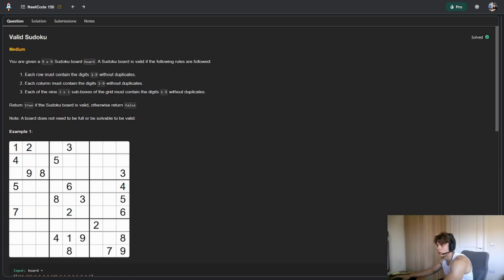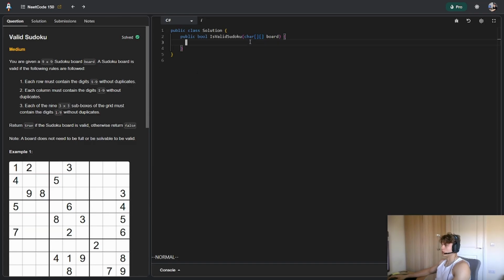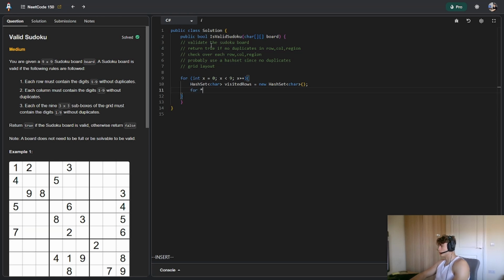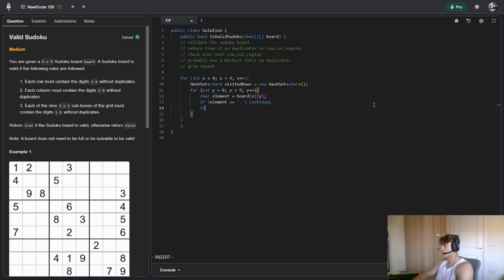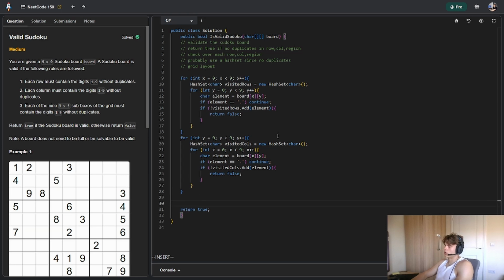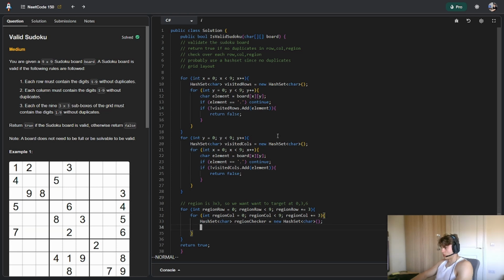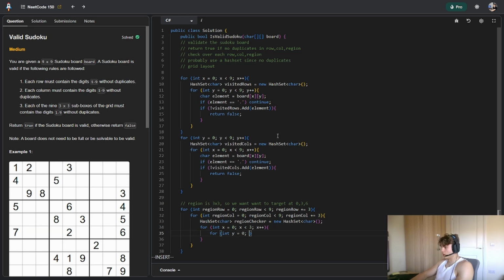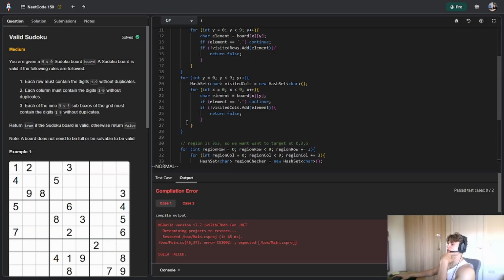CODING UNTIL I GET A JOB - (Day 19: Valid Sudoku)